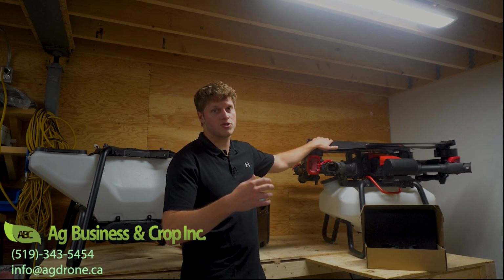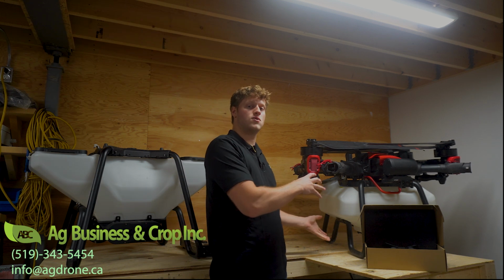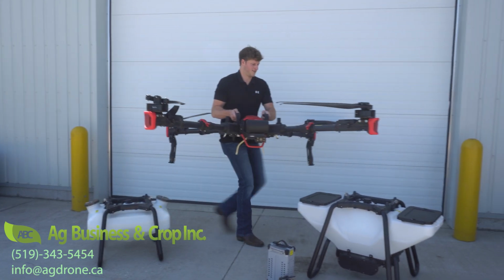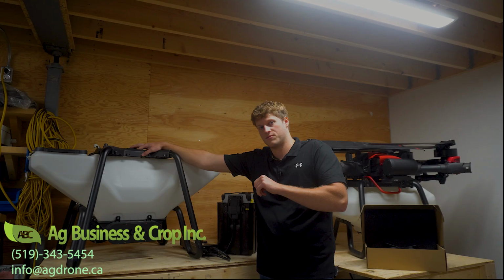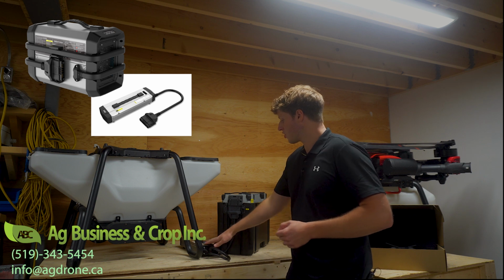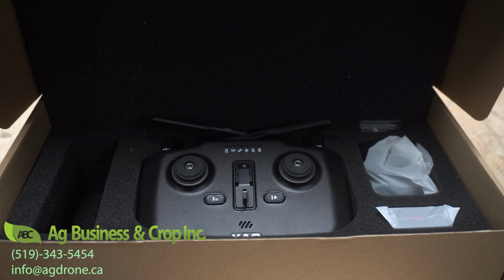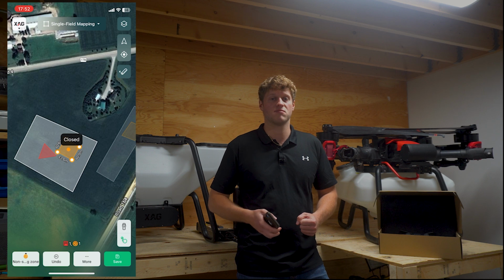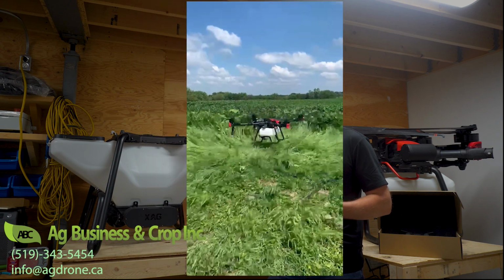Spray Drone unboxing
XAG P100 pro Spray drone unboxing and review.

Welcome back to agbusiness, in this video. We review the XAG P100 spraydrones.